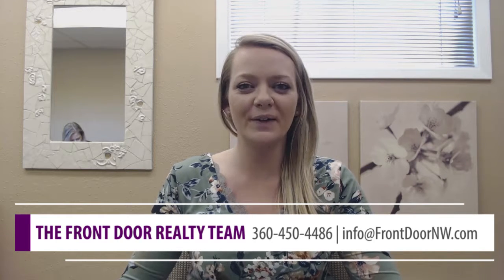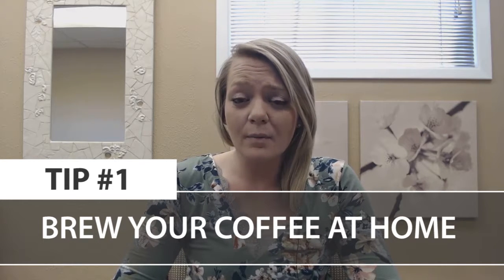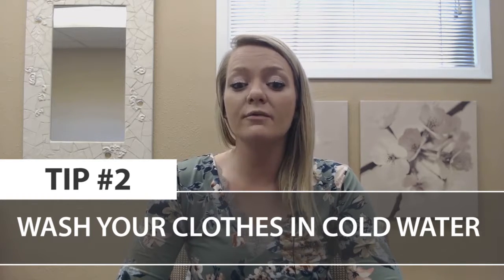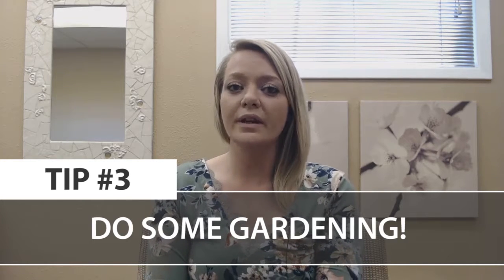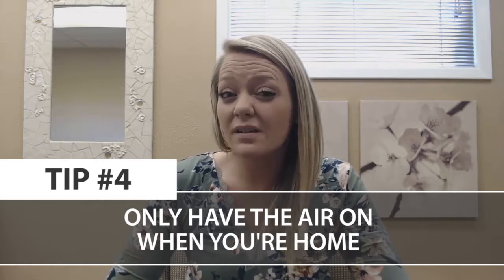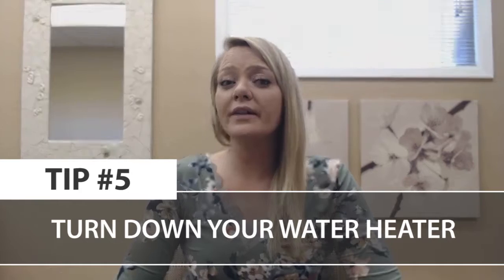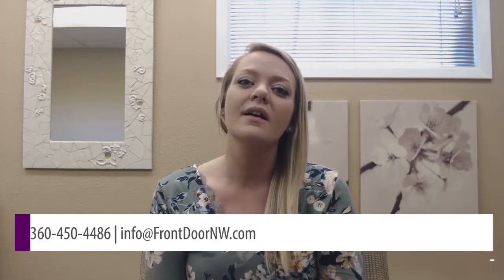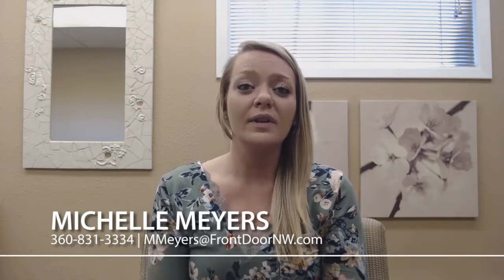Front Door Realty: Go Green and Save Money Now With These 5 Household Tips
Want to save some money and help the environment at the same time? Today we want to share five household tips that will help you save money by going green. First, try brewing your coffee at home. The average American spends over $1,000 annually on their daily cup of coffee, but if you brew your coffee at home, you’ll save an average of $100 per month. To learn all our tips that will help you save money over time, watch our latest video.

Julie Baldino
Front Door Realty
1815 D Street, Vancouver WA 98663